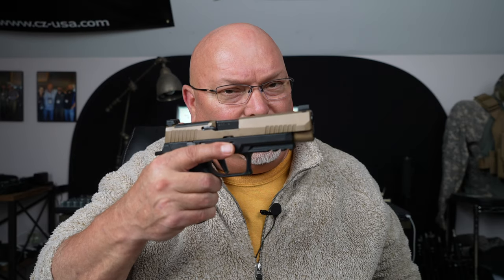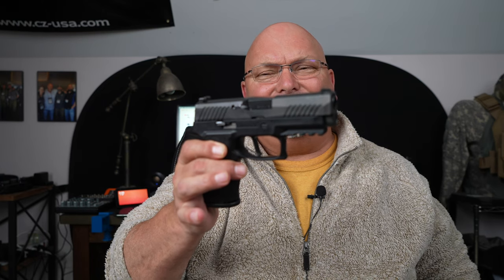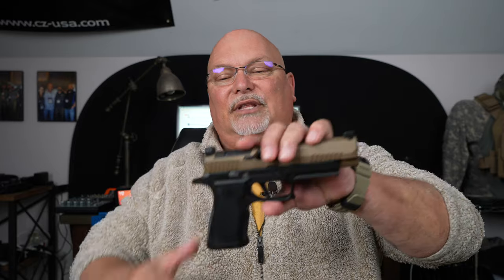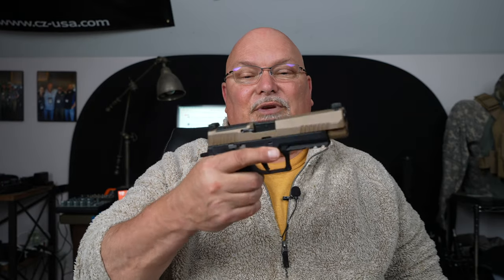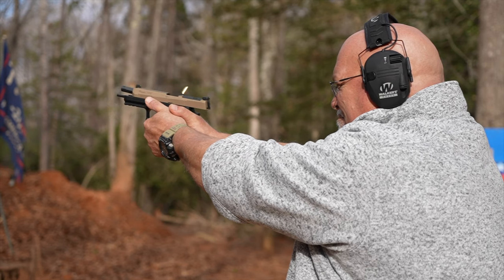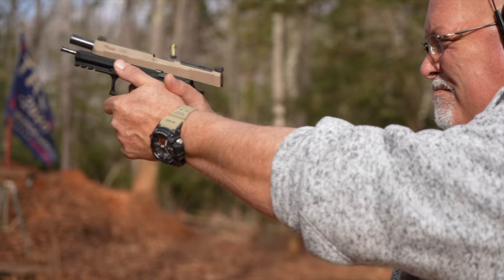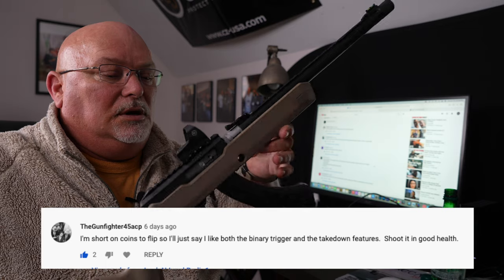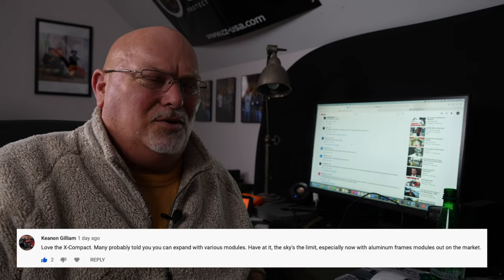Sig P320 VTAC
Next chapter. final chapter. Who knows. Here is the Sig Sauer P320 VTAC in 9mm. This pistol blew me away with its accuracy, its natural point of aim, its recoil mitigation, the day/night sights. A very well thought out pistol.

From the Sig website;
This P320 XSeries pistol is optimized with Viking Tactical (VTAC®) Day/Night sights for enhanced visibility and target awareness. The slide comes equipped with front slide serrations. A straight XSeries trigger brings it all together for crisp, sharp performance. This XSeries straight trigger gives a clean 90° break — perfect for precision and accuracy. An extended beavertail and high undercut trigger guard promote a higher grip and improved recoil control. The P320 X-VTAC brings a heightened level of performance to the P320 XSeries pistols.